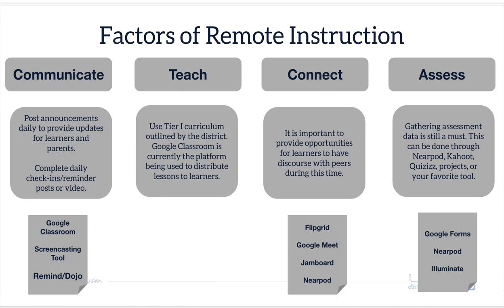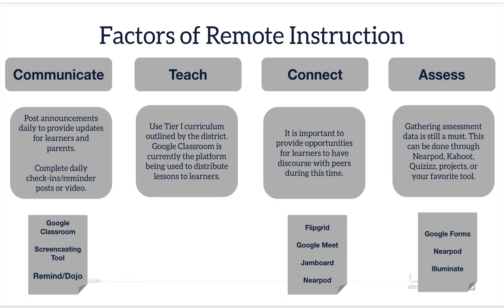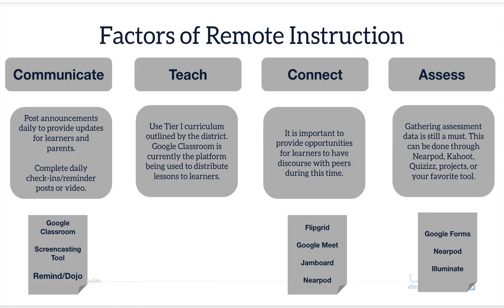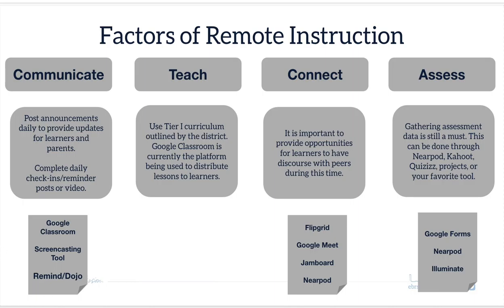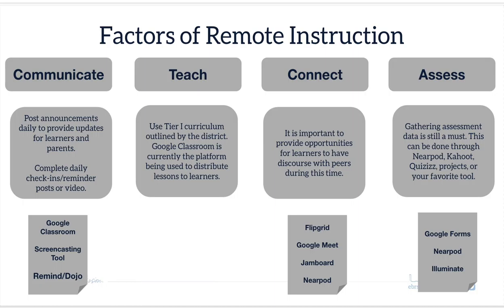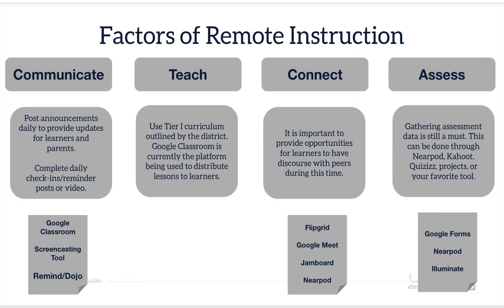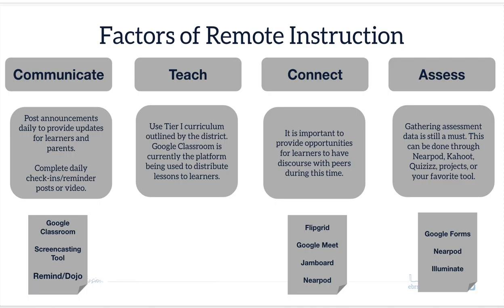Factors of Remote Instruction